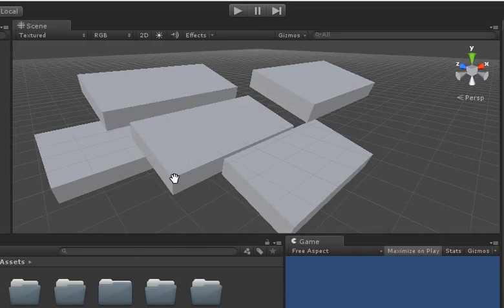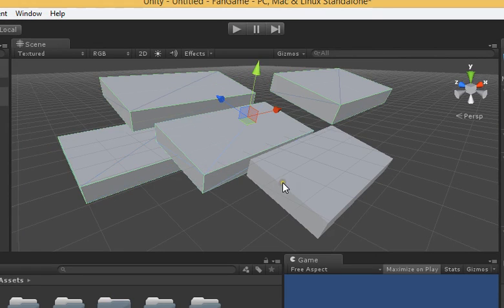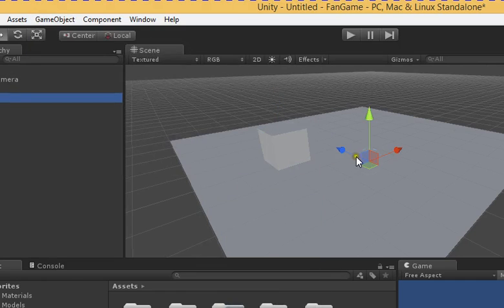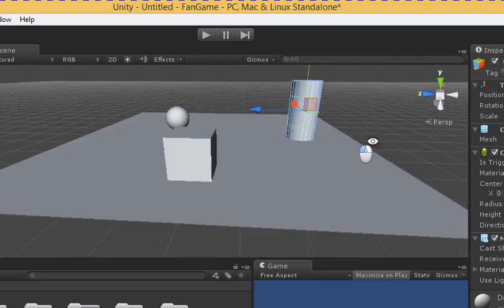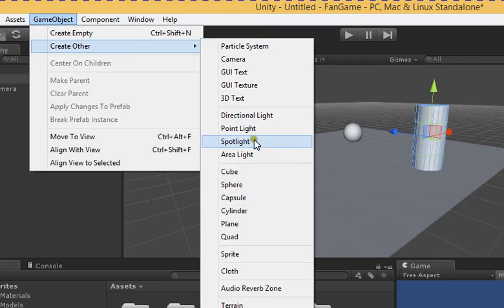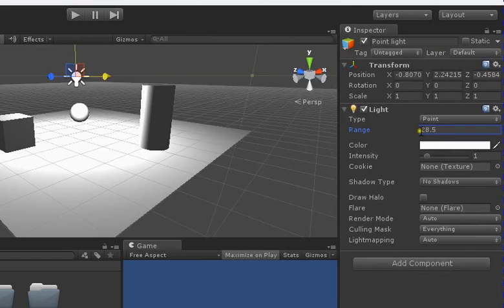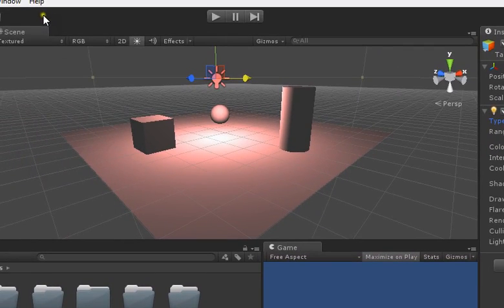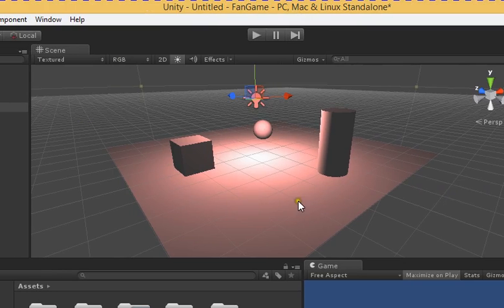Unity3D game Tutorial part 4 - Adding objects and lights